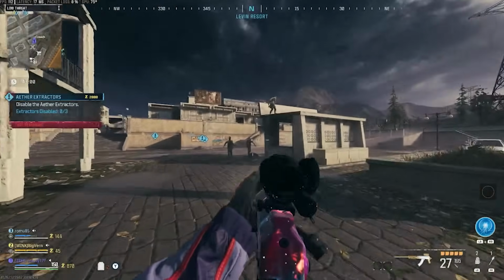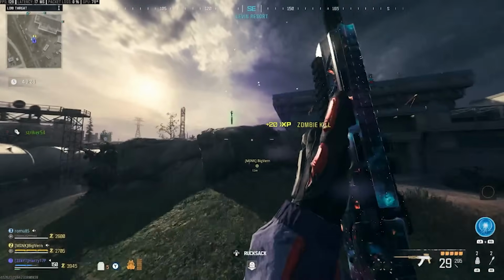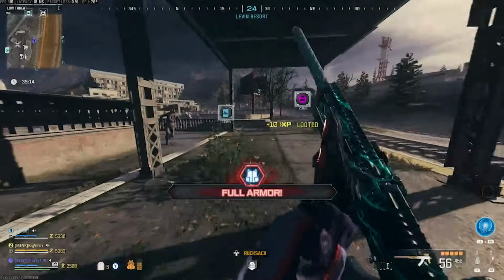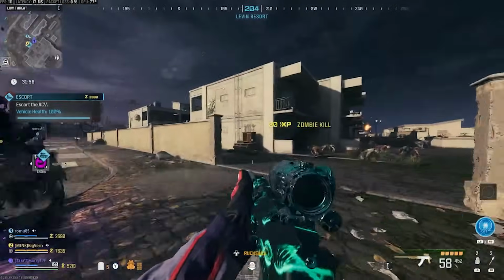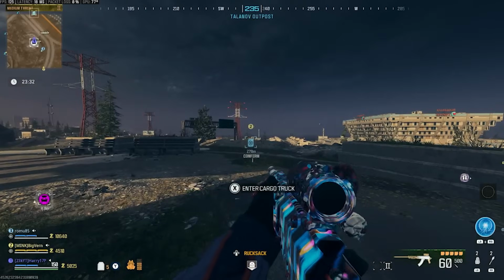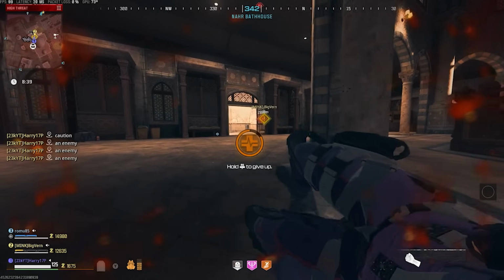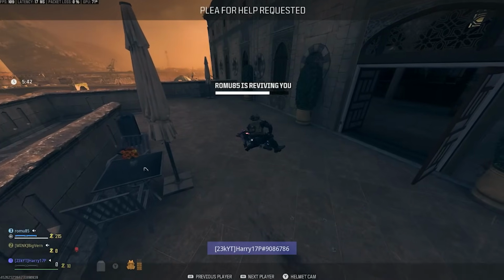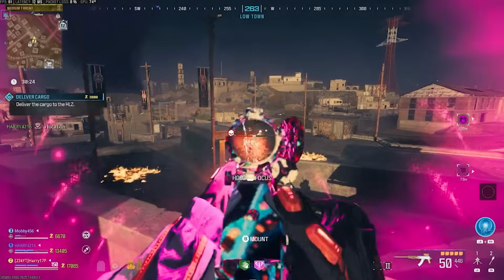This Gun Has A HIDDEN SECRET When Pack-A-Punched! MW3 Zombies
In this video we take a look at what happens when you pack-a-punch the longbow in mw3 zombies!
Pack-A-Punching the longbow in MW3 Zombies (This Happens)
Pack-A-Punching the longbow in MW3 Zombies (Best Weapon)